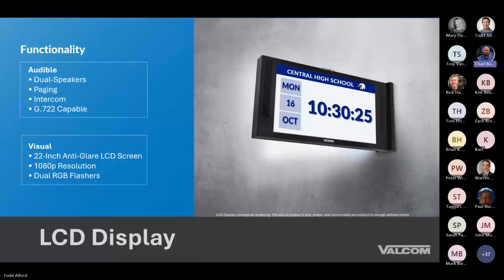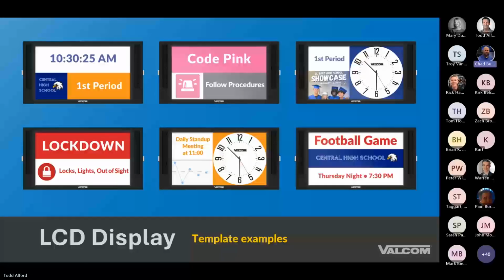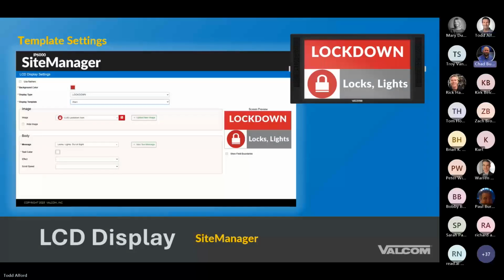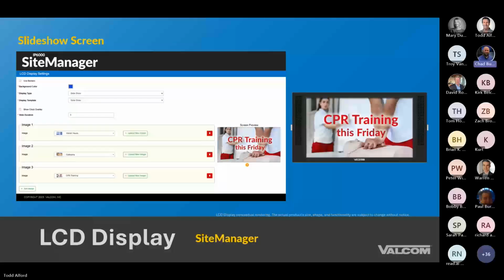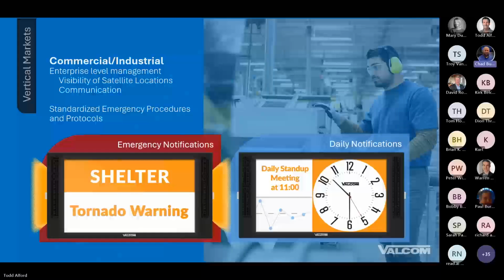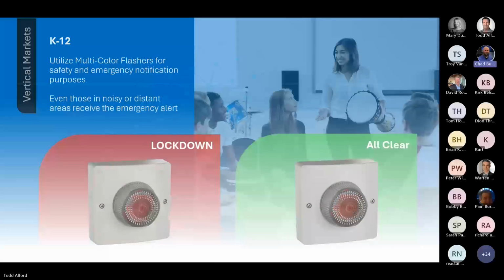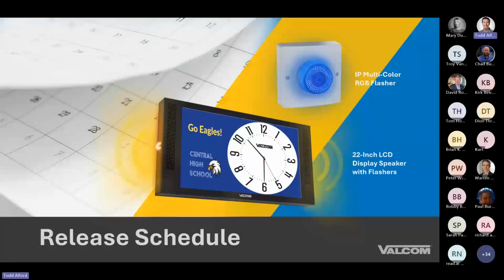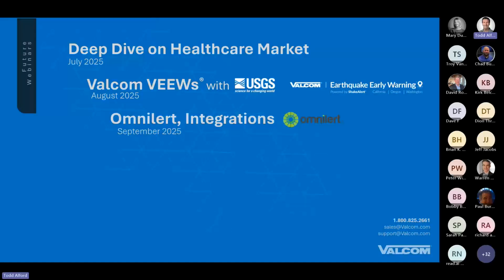Valcom Webinar Series 1 - No. 5 - New Products 2025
In this webinar, Todd Alford , VP of Marketing, and Chad Burdette, Sales Engineering Manager, walk through all of the exciting new products that Valcom will be releasing in the second half of 2025. This includes the new 22in LCD Display with built-in speakers and flashers, and a new multi-color IP strobe.